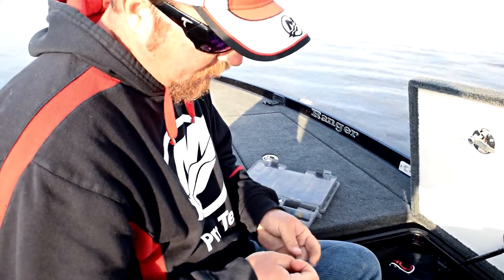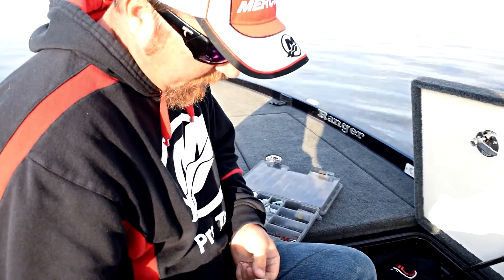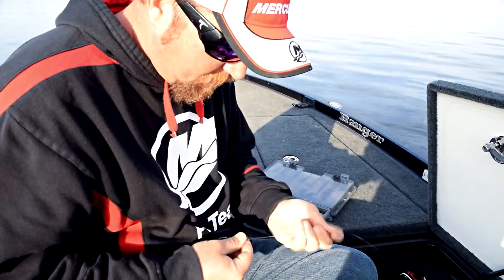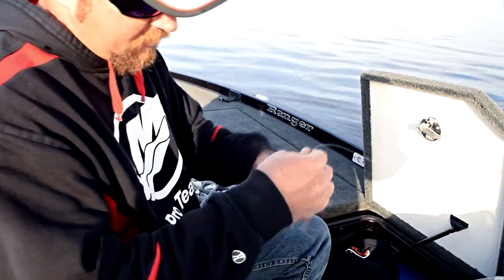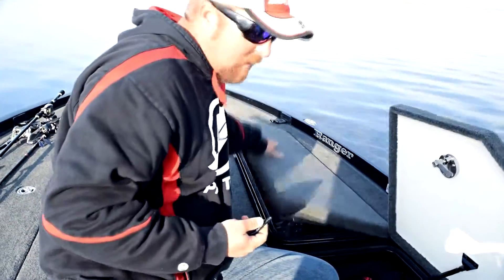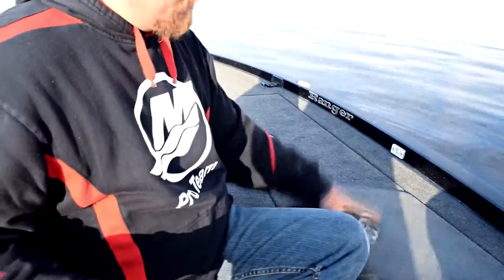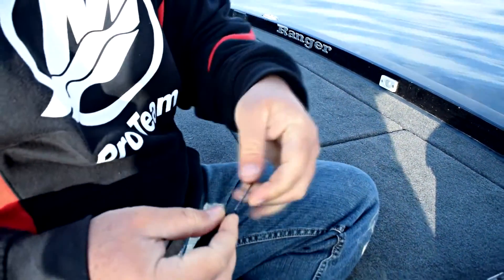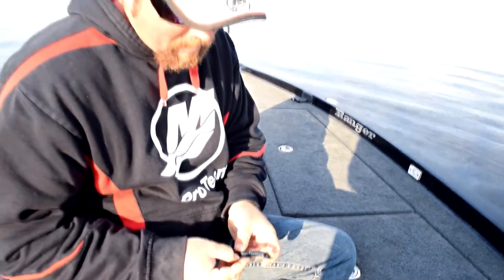JT Kenney sight fishing with Typhoon polarized sunglasses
FLW pro angler JT Kenney talks about how to fish stumps and grass for bass. JT Kenney wears Typhoon polarized sunglasses exclusively when he fishes professional bass tournaments.